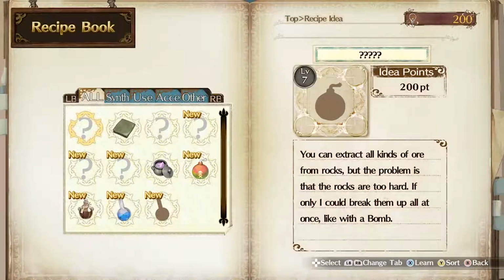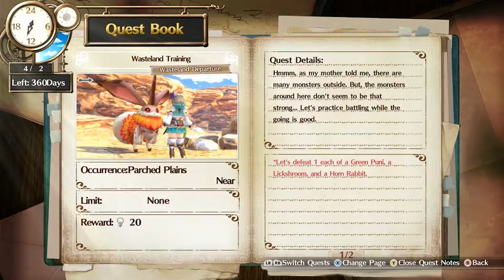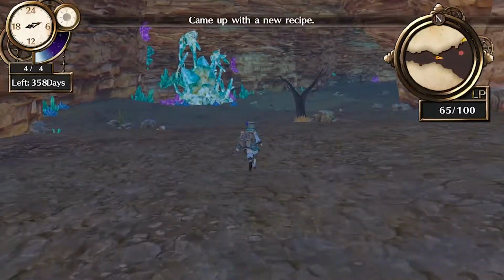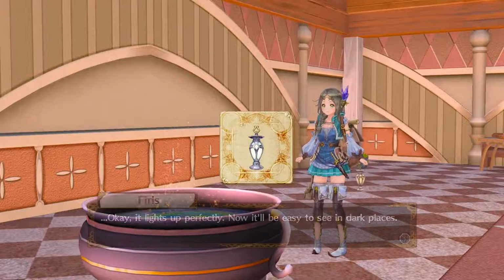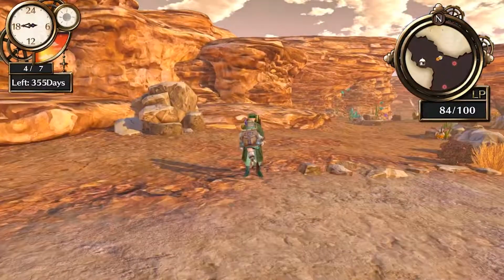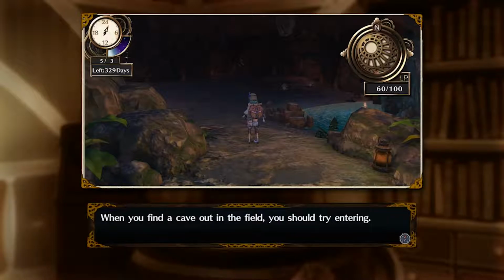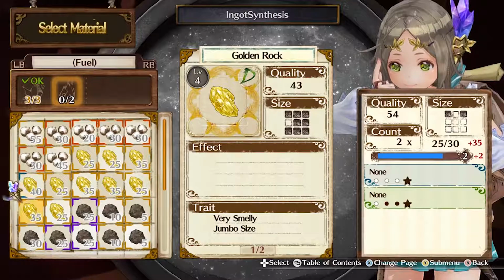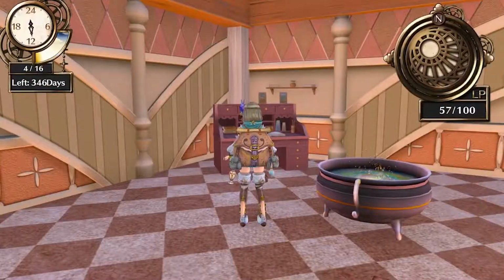Atelier Firis: The Alchemist and the Mysterious Journey [3] Starting the Journey